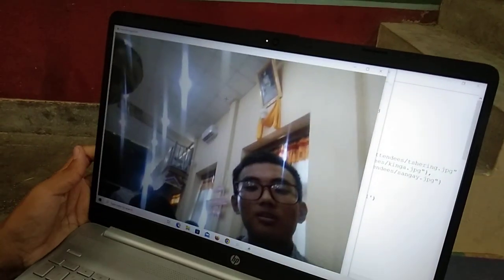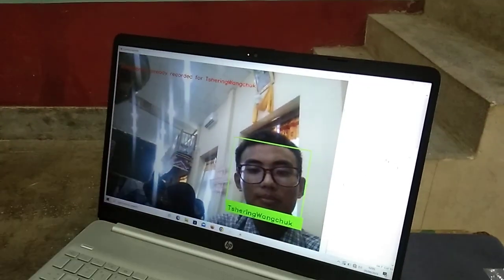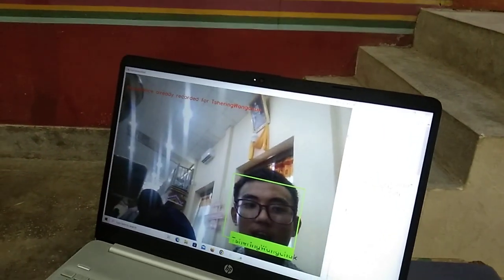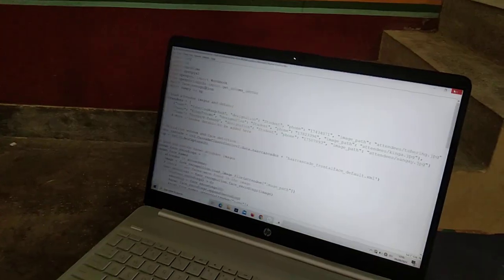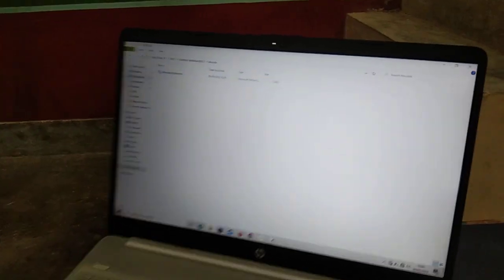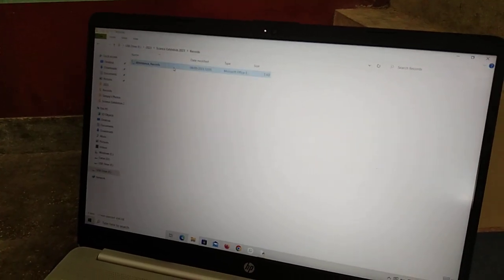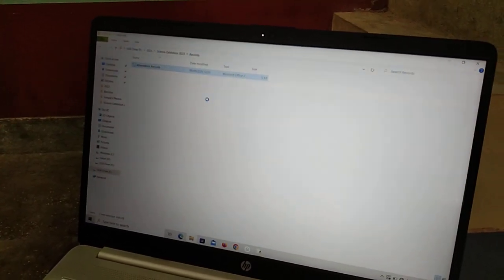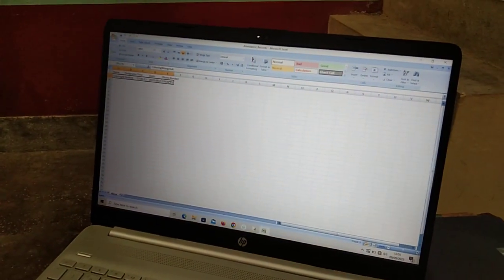Exhibition of Science & Arts by Samdrup Jongkhar Higher Secondary School Students.Ask, & they can..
Exhibition of Science and Arts by Samdrup JongkharHigher Secondary School Students. Ask them and give them a platform and you can see them preform. Learning by Doing